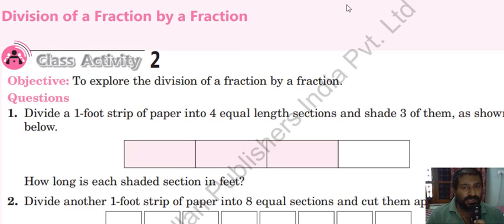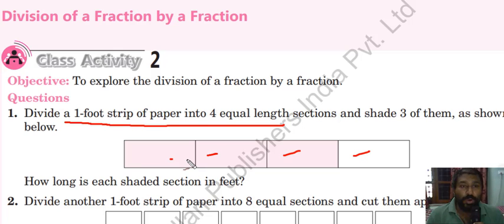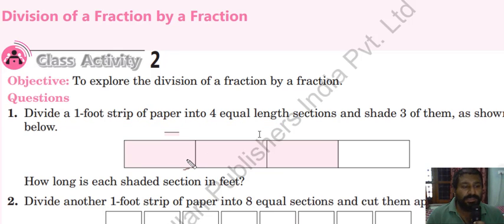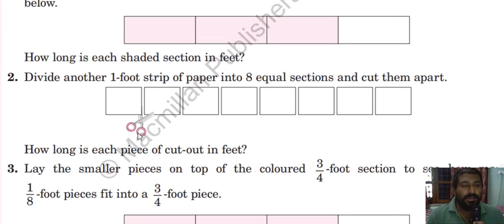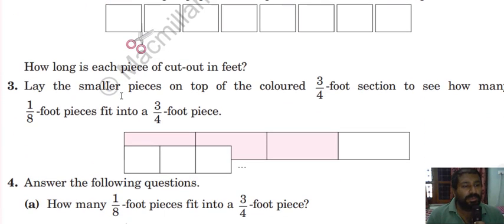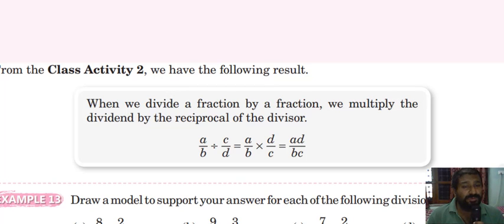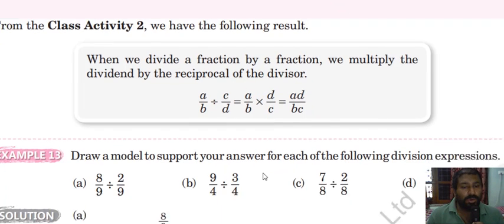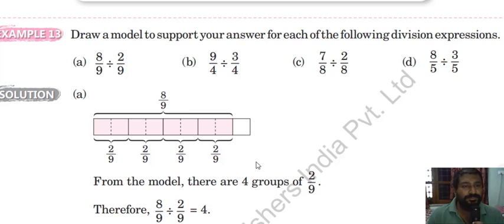Grade 7 mathematics division of Fractions by a fraction by class activity-22